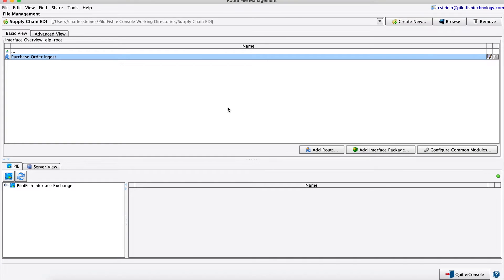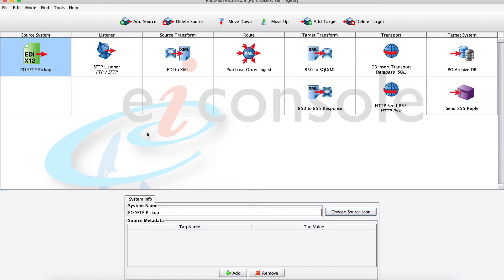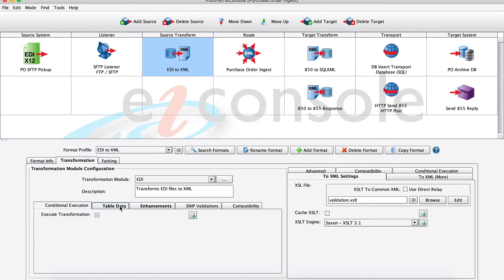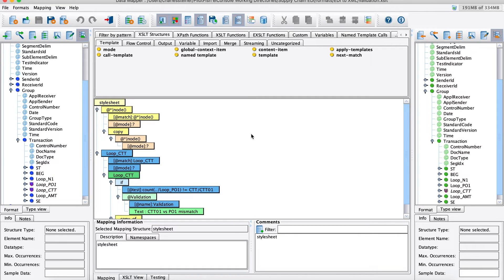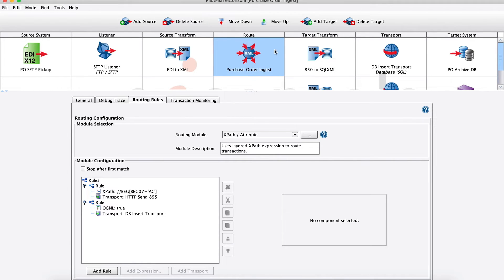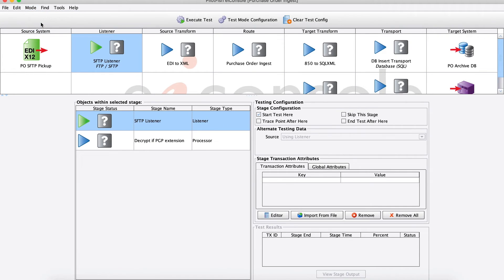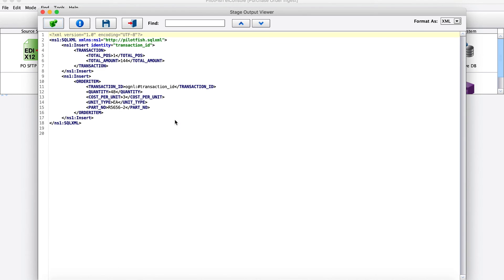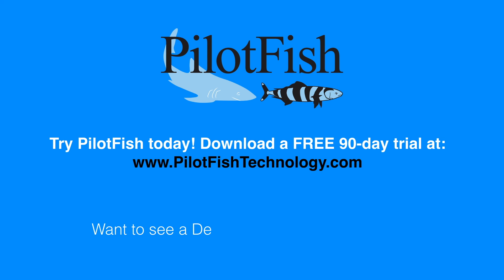X12 EDI Supply Chain Workflow Interface Configuration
This is an X12 Supply Chain Workflow demo using the PilotFish eiConsole. The eiConsole is the integrated development environment used to build, test, maintain and deploy all of your
integration interfaces. In this video, we demonstrate a supply chain EDI workflow and purchase order ingestion (EDI 850).  We show how to read in some EDI data, perform field validations, a little bit of tweaking, updating a database and then also sending an acknowledgment back to the
sender (EDI 855).

We offer a FREE 90-Day Trial of the eiConsole for X12.